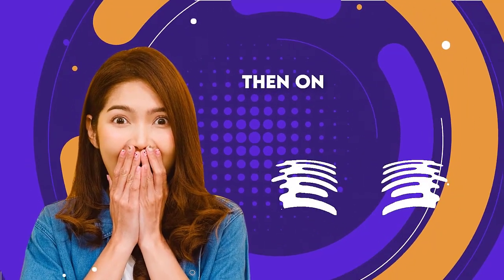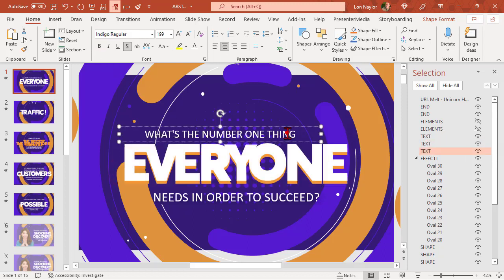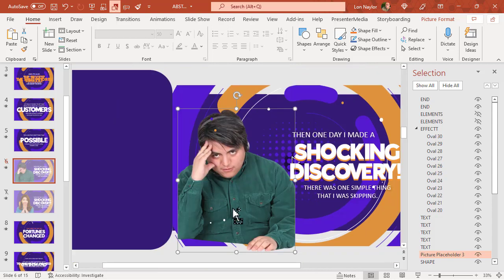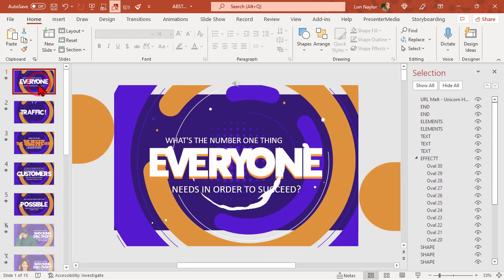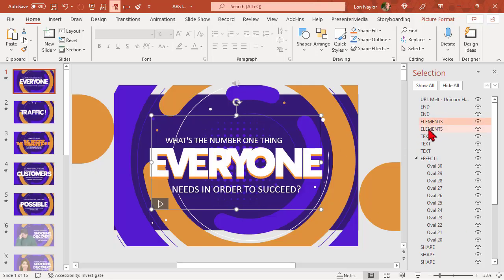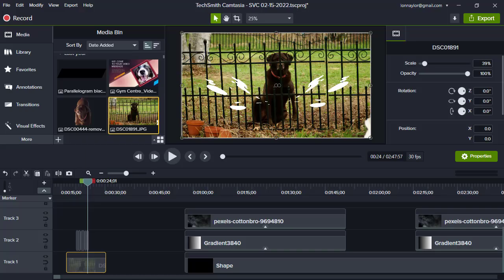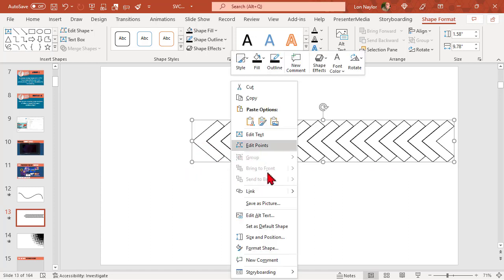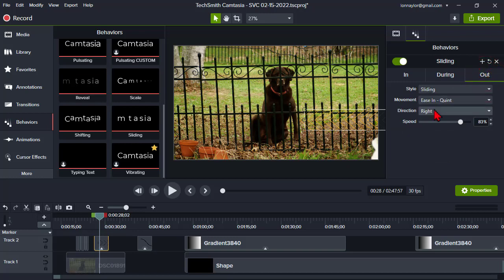PowerVSL Free Sample and Tutorial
In this PowerPoint video tutorial and review I'll look at a new PowerPoint template bundle from DeSafa Media called PowerVSL.

For Camtasia Users, grab these animated GIF images I exported in the video:

Lots of good examples of clean, visual video "sales letter" (VSL) created in PowerPoint.

Enjoy and leave your questions and comments.